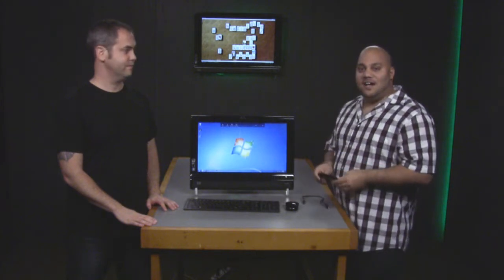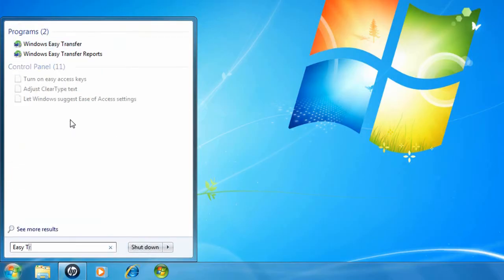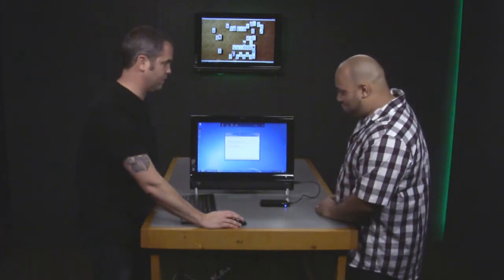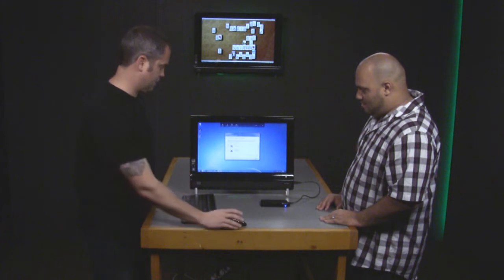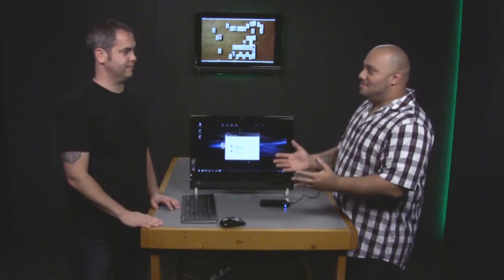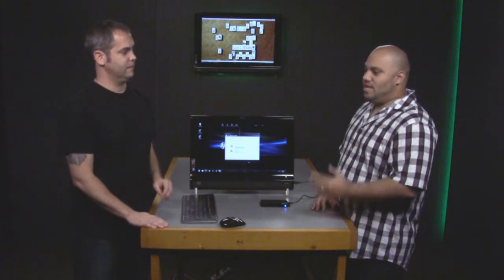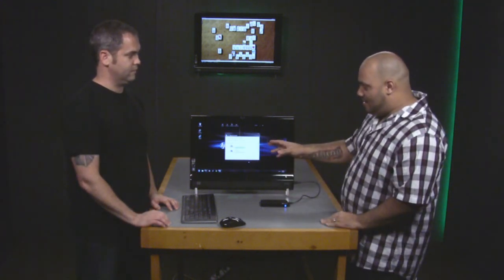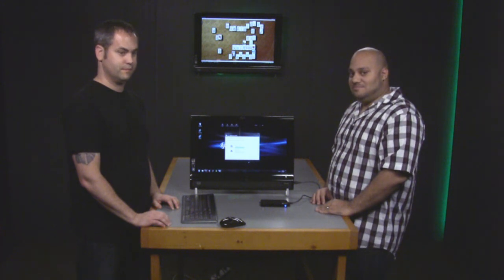Upgrade to Windows 7 with Easy Transfer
How to import files from your old Windows Vista computer, to Windows 7 or upgrade from Windows Vista 32-bit to Windows 7 64-bit.